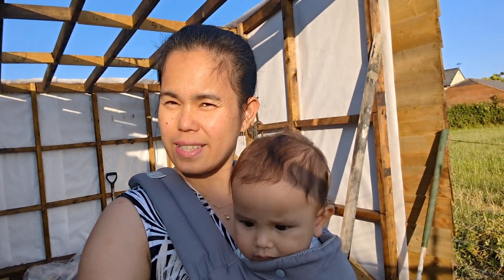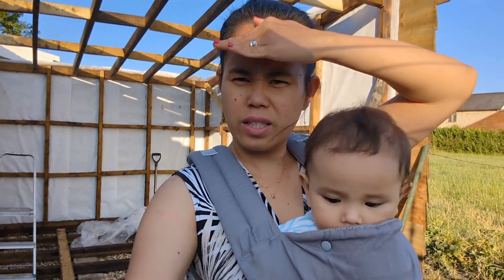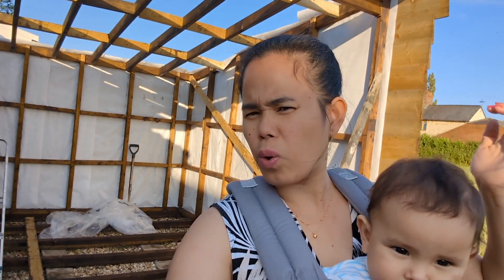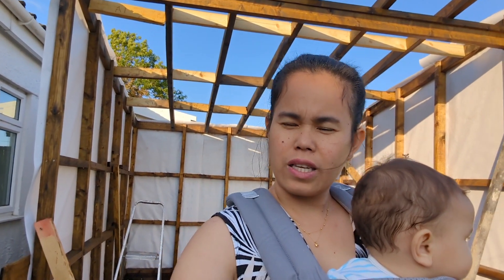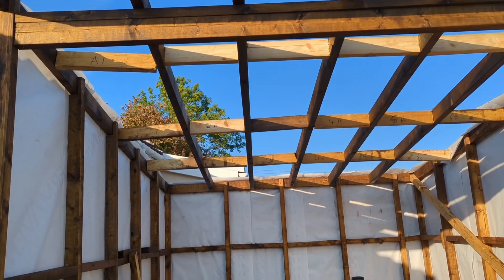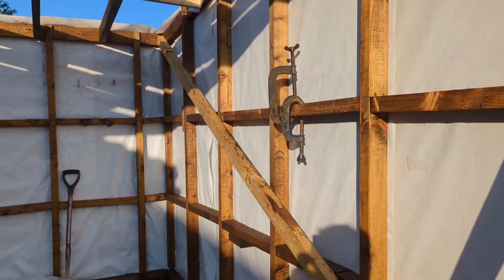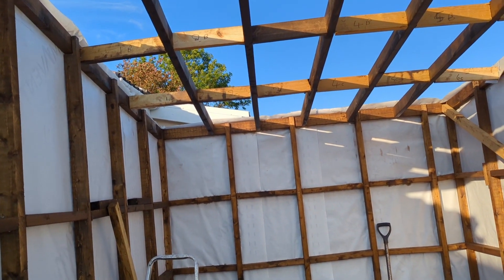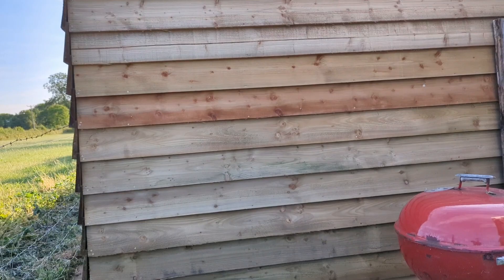My Gym Shed/Garden Shed Update #01. (Filipino family Life In The Uk)